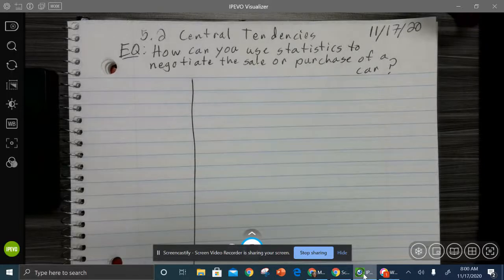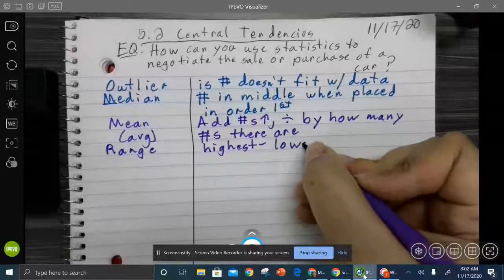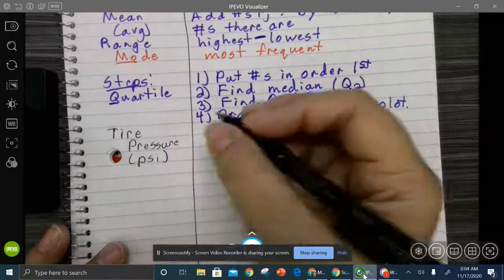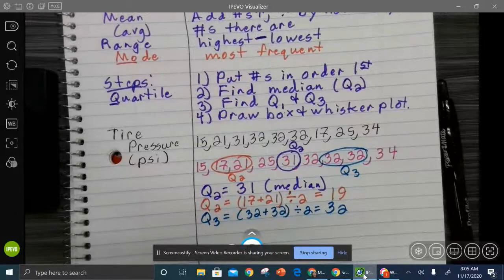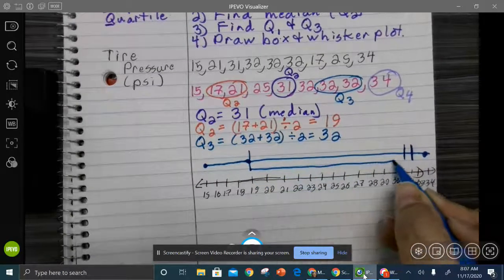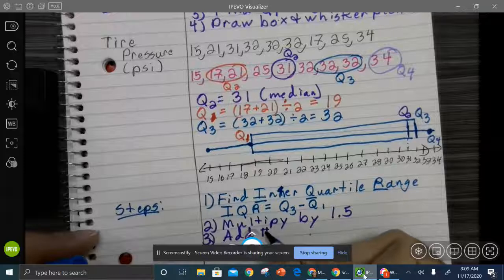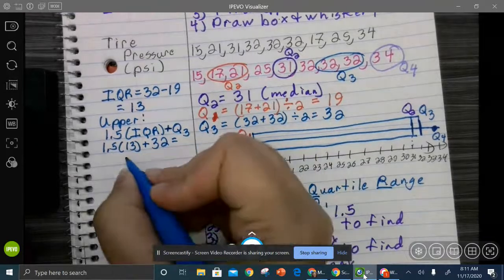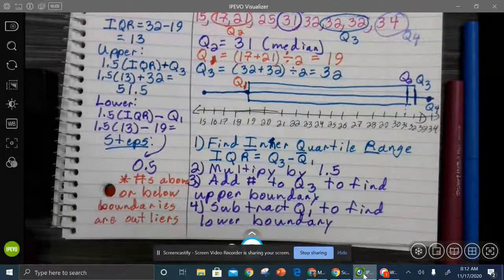5.2 Measures of Central Tendencies